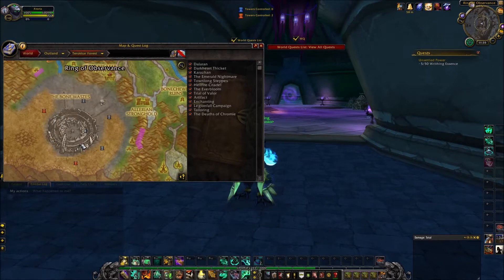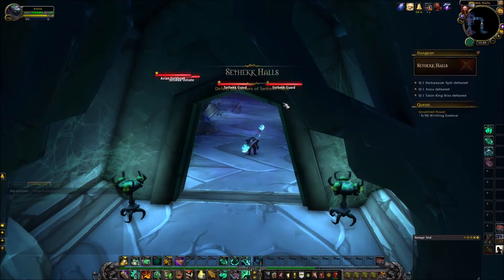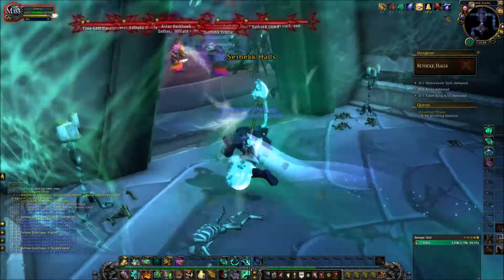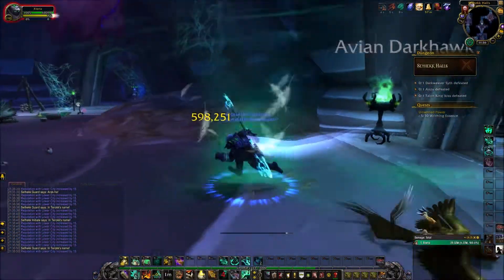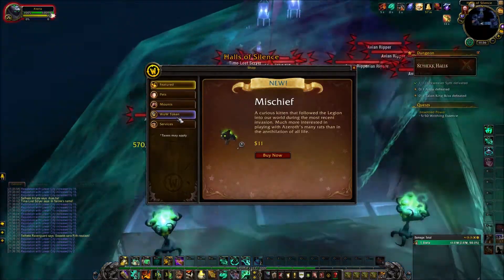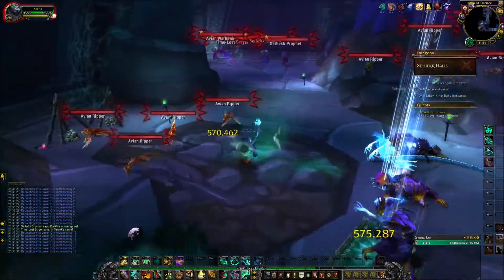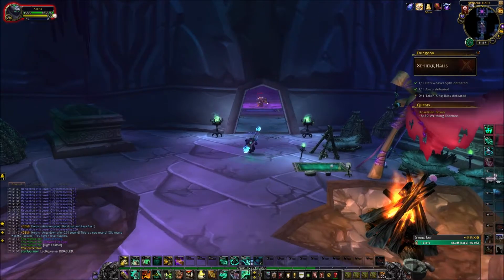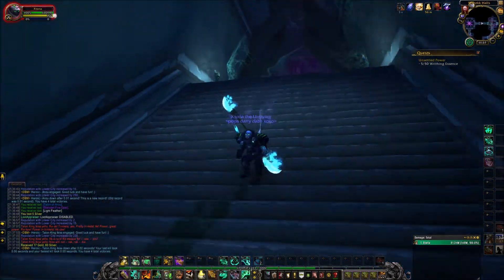Warcraft Mounts - Raven Lord Mount Guide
Warcraft Mounts Episode 2 in my Tuesday mount farming series! takes us to Outlands in search of the Raven Lord Mount!